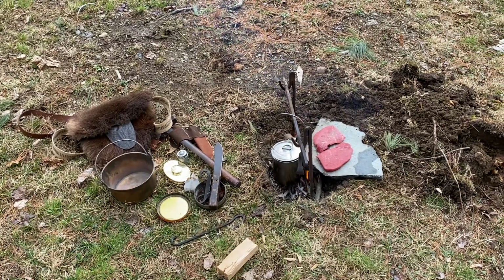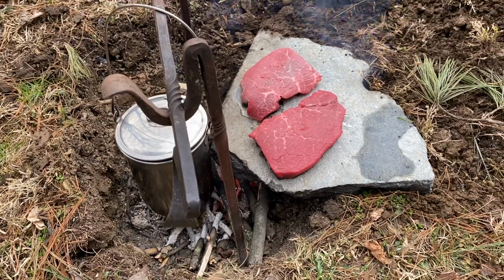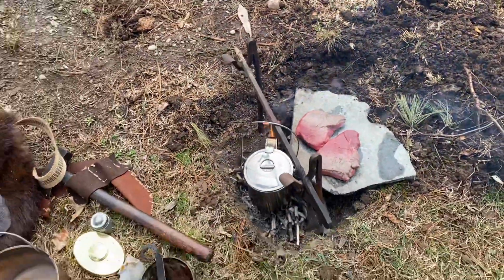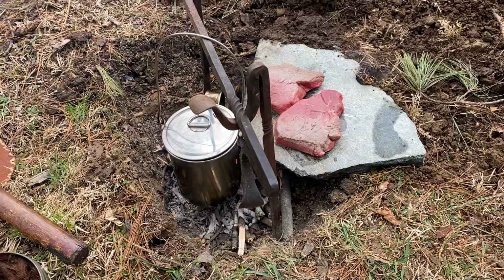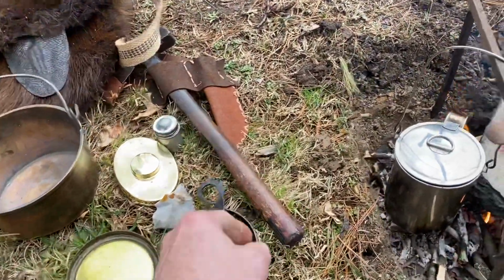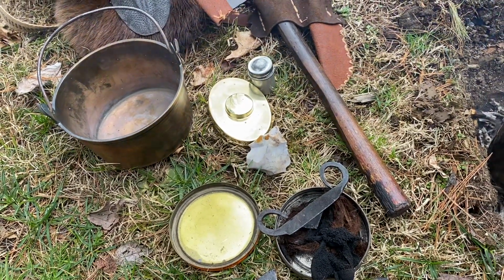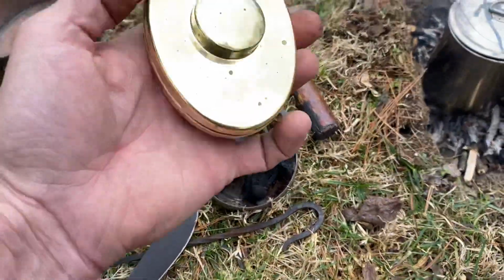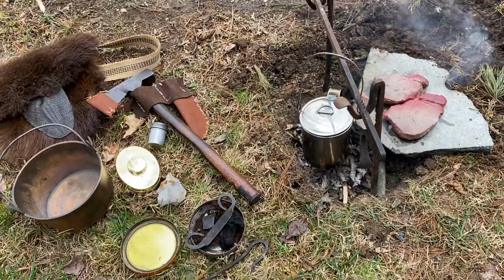Gourmet outdoor cooking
To enjoy a fine meal that’s cooked on a soap stone over a small fire in the ground, watch this video. It’s a fantastic way to prepare a meal without using a pan